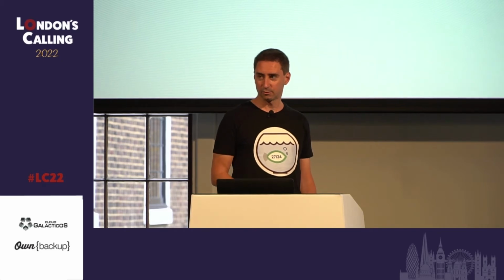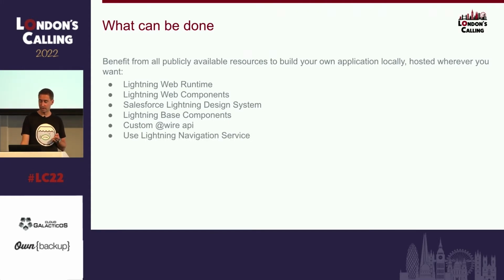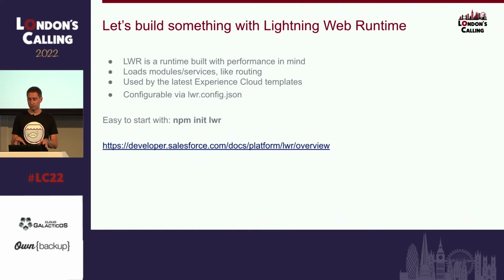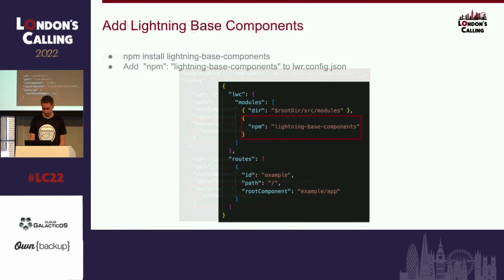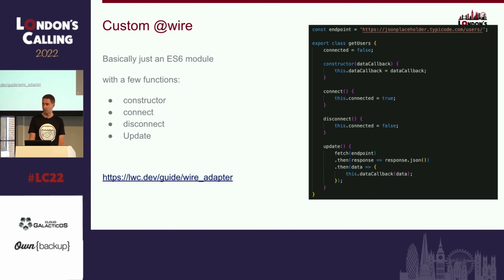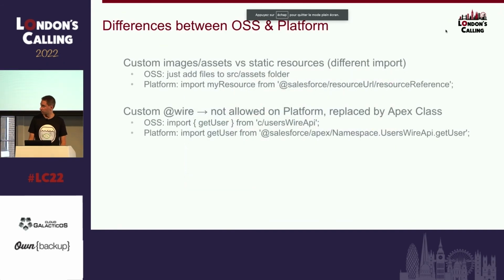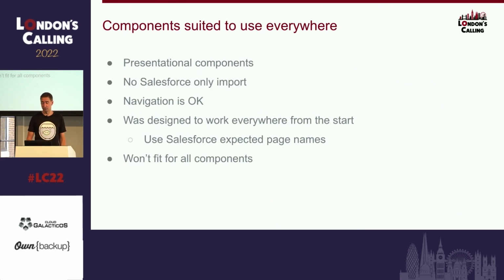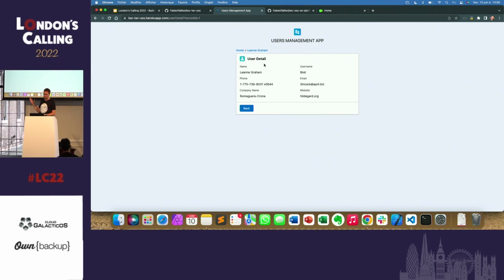Build your Apps Everywhere with Lightning Web Components Open Source by Fabien Taillon at LC22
Did you know that several parts of the tools you're using on the Salesforce Platform are open source? That you can create a LWR Community using Lightning Base Components and Lightning Design System and host it wherever you want? That you can benefit from new features being part of LWC but not yet available on the Platform like Light-DOM or dynamic components creation? And that some of your existing components can be reused quite easily? If not, come and see how powerful LWC OSS is!